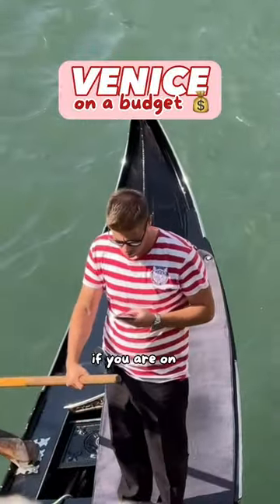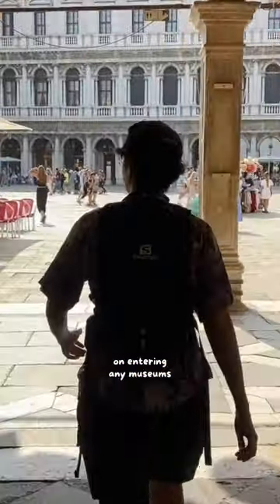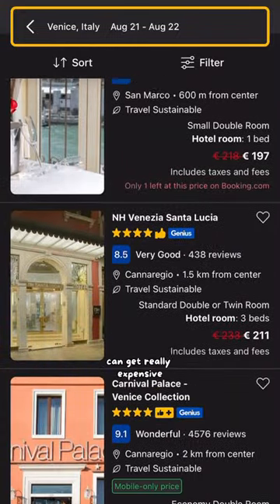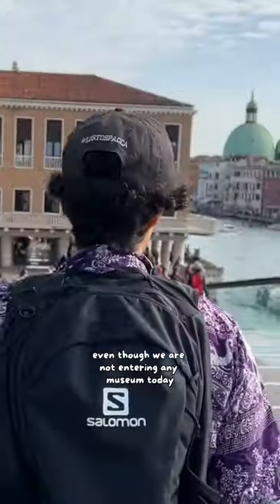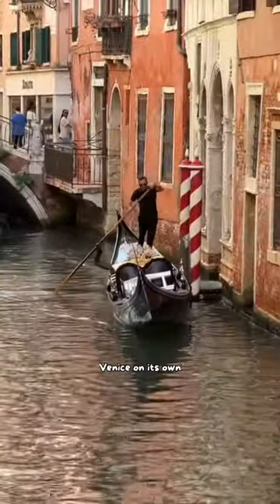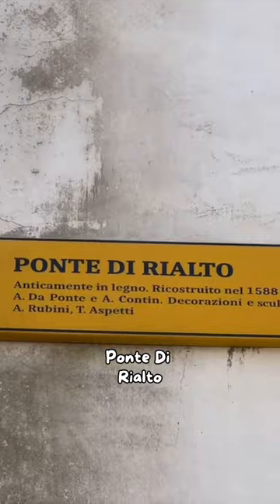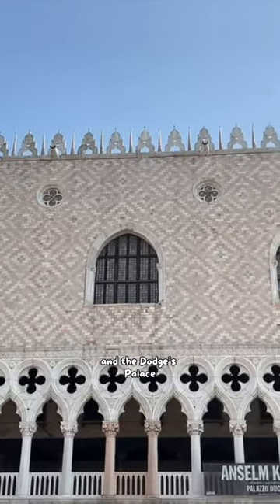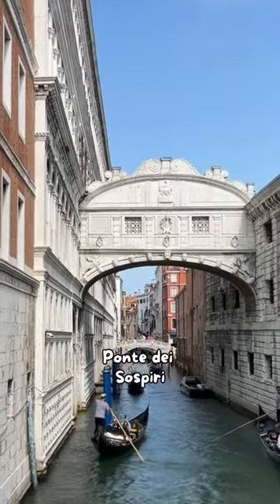Discovering Venice on a budget💰✨venice